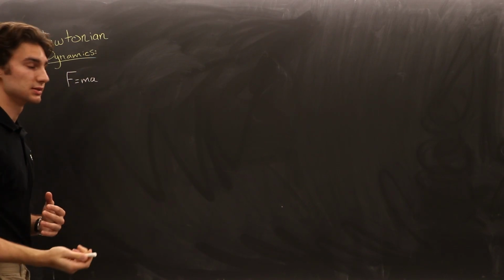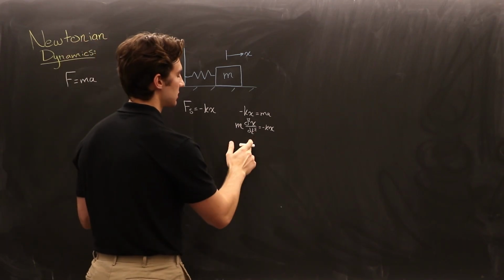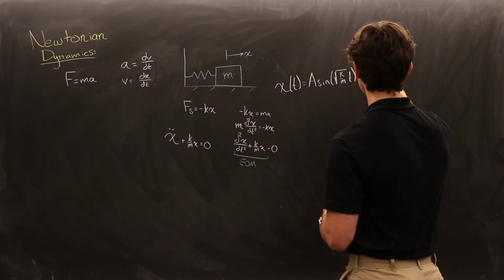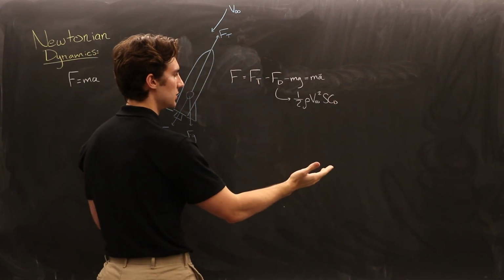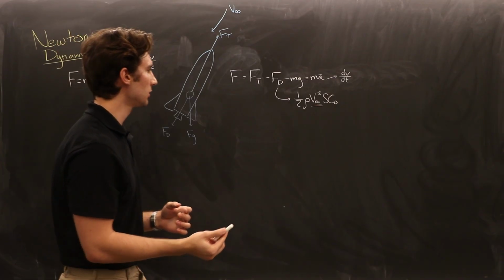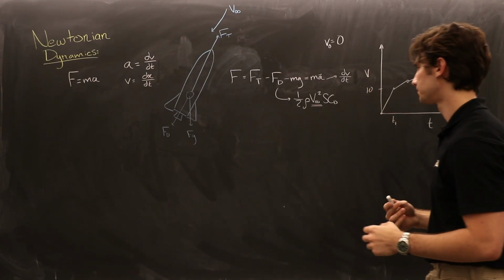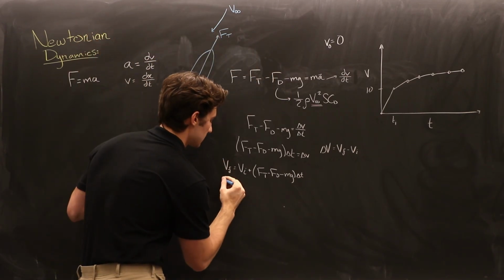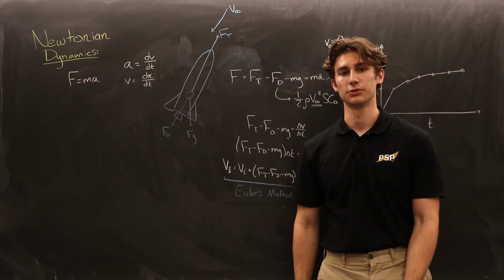Basic Dynamics 1: Equations of Motion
This is the first video in our lecture series on Newtonian Dynamics, which explains how we write differential equations and solve them numerically.